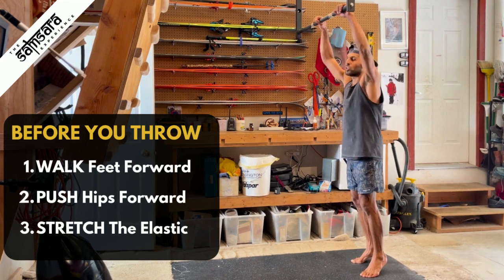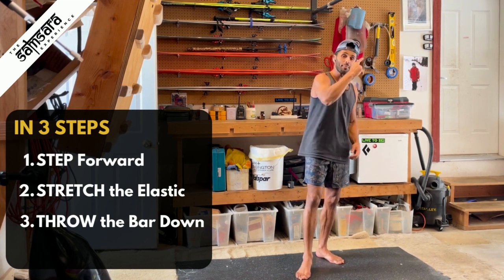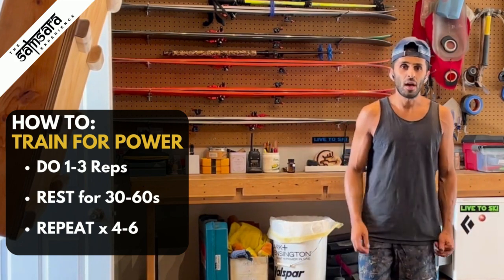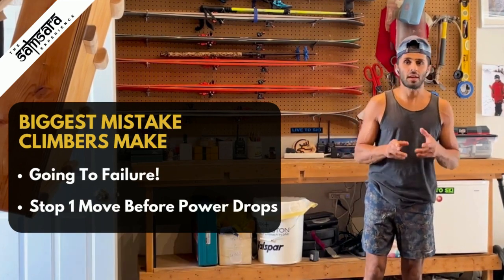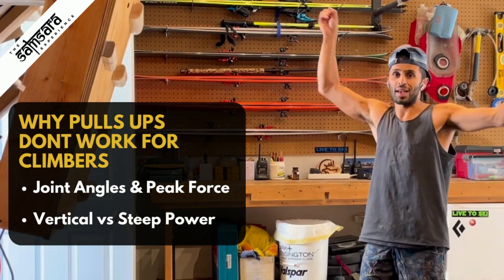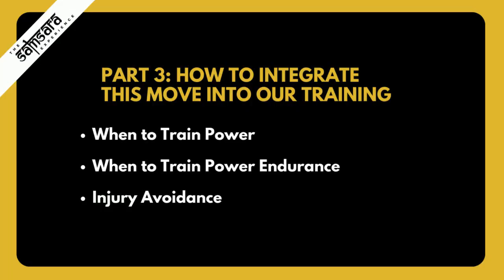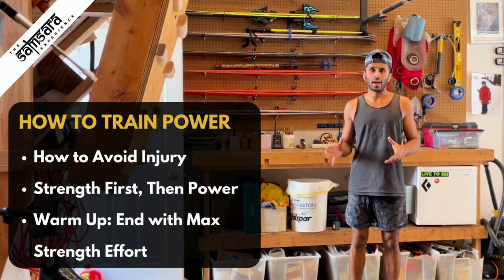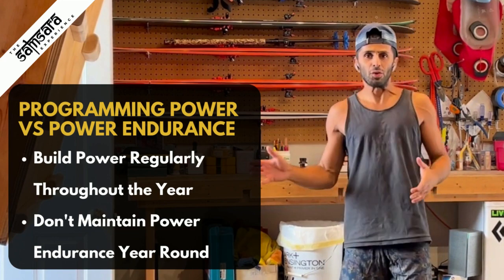The #1 Move to Boost Climbing Power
The "Swinging Pull-Up" is the most critical move for developing explosive power for rock climbers. In this video, Samsara coach Zahan Billimoria demonstrates how to execute this movement, why this movement is so effective, and how to use it in your training.

For more climbing exercises like this one, check out our 5.12 Rock Climbing Training Plan